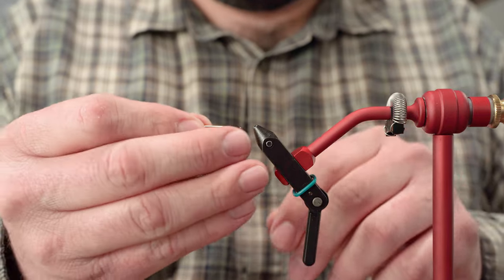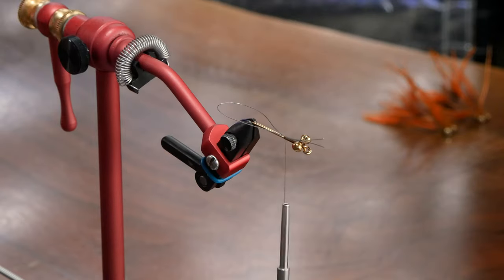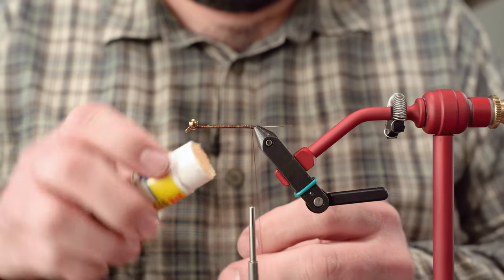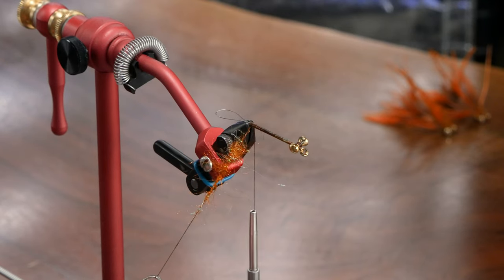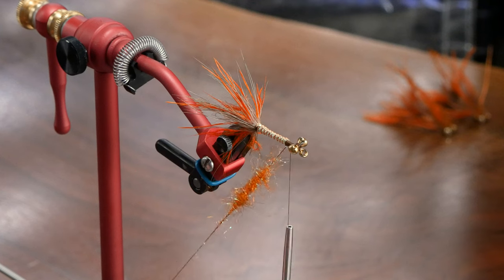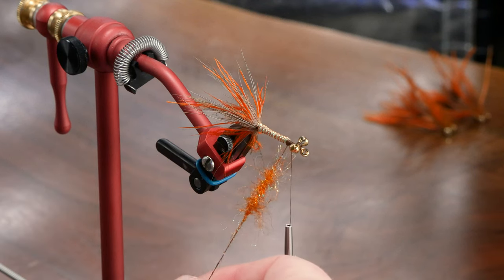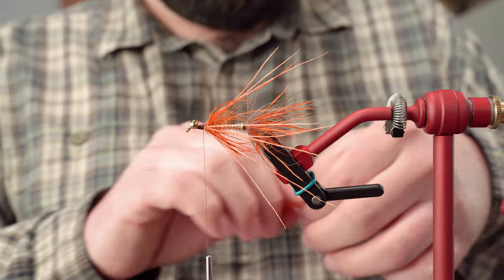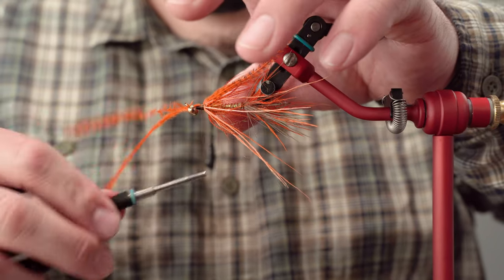Bad Medicine Intruder | FLY TYING TUTORIAL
"If you're familiar with some of the fishing that goes on in the Pacific Northwest and Alaska, like swinging flies for salmon, you're likely already familiar with intruder-style patterns. Guys like Dec Hogan, Ed Ward and Jerry French originated these patterns back in the early 90's. It all goes back to the foundational concept of a fly like this - it's about adding volume, without adding any extra weight. You can certainly fish heavy flies on a trout spey setup. But it's a lot more fun to fish something that's light; something that you can really finesse and put in the zone.

I love tying this particular version of this fly. The colors represent the crawdads you can find in the North Platte River, the lower Colorado; really any watershed that has a good population of them. I love fishing the Bad Medicine near wood piles, or swinging it into old root balls that have washed up near the shore. If you can hang this fly in front of a downed tree, there's a good chance you'll find a fish that will REALLY commit to this pattern.

It all goes back to movement with a fly like this. Fish can feel just about as well as they can see. So if there's something nearby that's pushing water and creating turbulence, they're gonna key in on that. It's like if you're sitting outside your house while your neighbor is having a party - you might not see it, but you can feel the bass from the music pumping. Fish will feel the movement of this fly, sometimes even before they see it. The movement of the Bad Medicine is especially important in runoff and dirty water conditions, where you have to rely on what the trout can feel compared to what they can see." - Jack Reis

In this video, Fishpond's Director of Marketing Jack Reis takes us through the process of tying the Bad Medicine Intruder from start to finish. To make the most of this tutorial, use the timestamps below the fly recipe for navigating to the part of the tying process you'd like to see!

MATERIALS LIST: Bad Medicine Intruder (Crayfish)

SHANK: Intruder or Waddington Shank (25mm-30mm)

WIRE: Senyo’s Thin Intruder Trailer Hook Wire (Size 6 or Smaller)

HOOK: Gamakatsu Octopus (8)

THREAD: 140 Denier Ultra Thread (Dark Brown)

REAR COLLAR: Senyo’s Fusion Dub (Tobacco) // Mallard Flank (Hot Orange) // Ostrich Plumes (Hot Orange) // Ringneck Rump Feathers (Natural)

EYES: Dumbell Eyes - Medium

BODY: Flat Braid (Small | Pearl)

RIB: Ultra Wire (Medium | Copper)

FRONT COLLAR: Senyo’s Fusion Dub (Tobacco) // Mallard Flank (Hot Orange) // Ostrich Plumes (Hot Orange) // Barred Ostrich Plumes (Barred Orange) // Ringneck Rump Feathers (Natural)

CHAPTERS / TIME STAMPS: Tying the Bad Medicine Intruder

00:00 - Intro
00:31 - Starting the thread
00:51 - Tying in the dumbbell eyes
01:38 - Tying in the intruder wire
03:29 - Adding a dubbing ball to the rear collar
05:27 - Tying in and wrapping mallard flank for the rear collar
07:20 - Tying in the ostrich plumes on the rear collar
10:18 - Tying in and wrapping ringneck rump feathers for the rear collar
12:08 - Anchoring the wire
12:22 - Tying in and wrapping the body
14:13 - Adding a dubbing ball to the front collar
16:20 - Tying in and wrapping mallard flank for the front collar
18:07 - Tying in the ostrich plumes on the front collar
20:39 - Tying in 2 barred ostrich plumes on the front collar
22:05 - Tying in and wrapping ringneck rump feathers for the front collar
23:36 - Tying in dubbing behind the eyes
26:04 - Whip finish
27:00 - Adding the hook